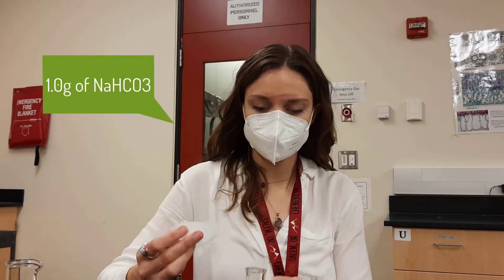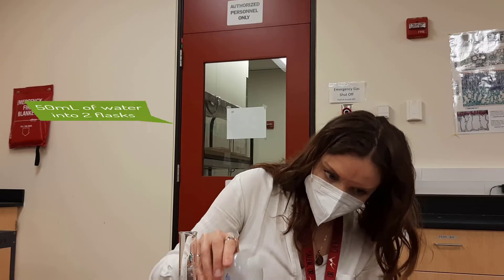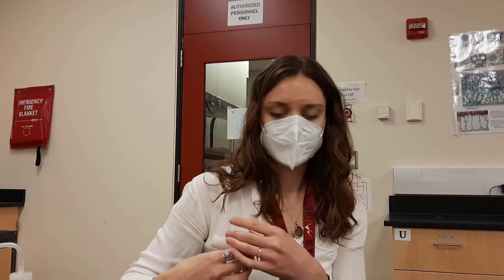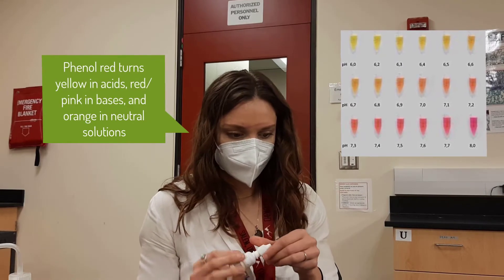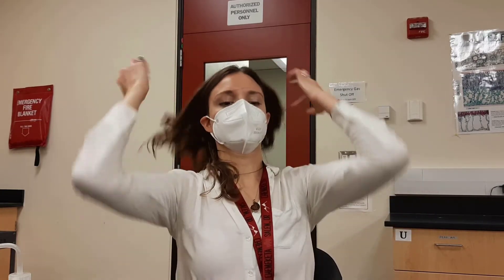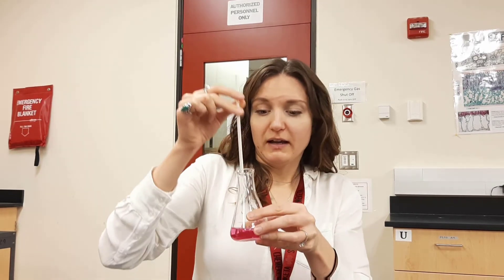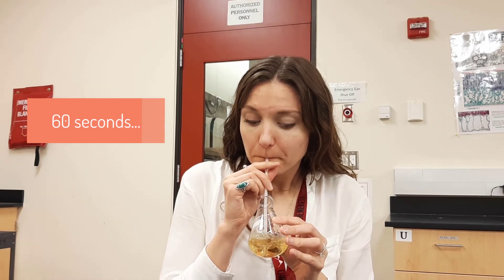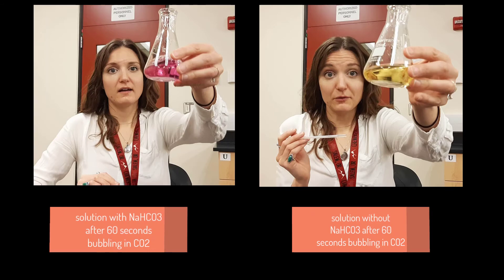Bi 112 Lab 3: Buffer solutions